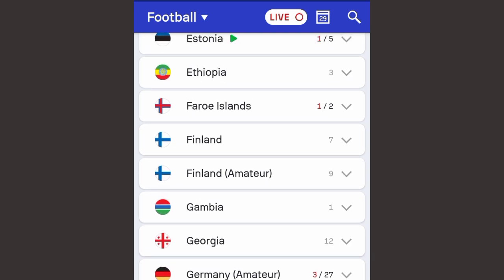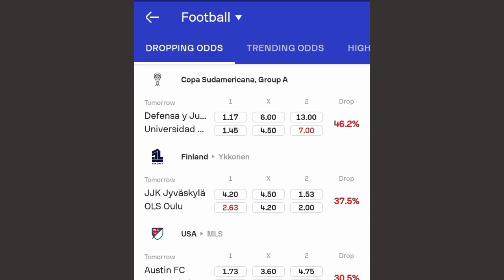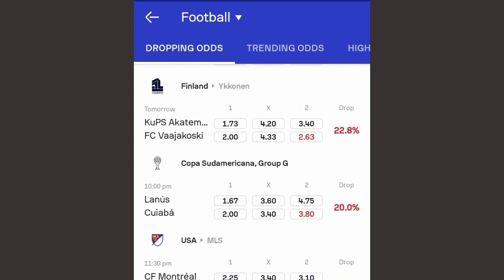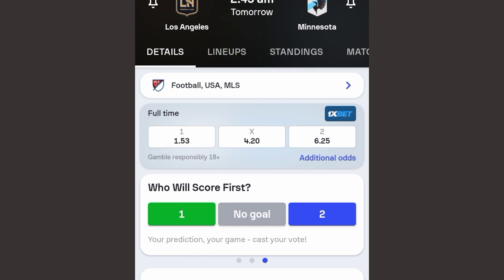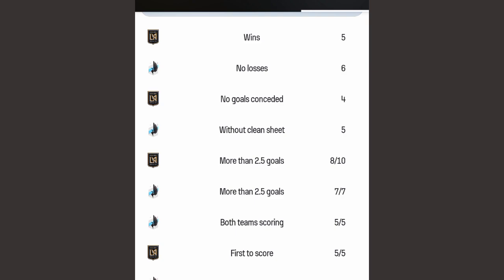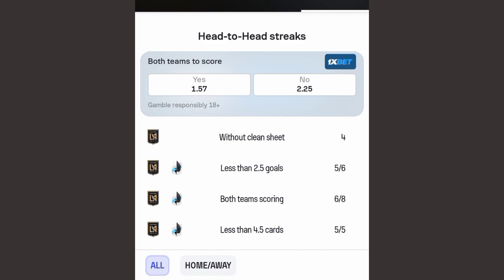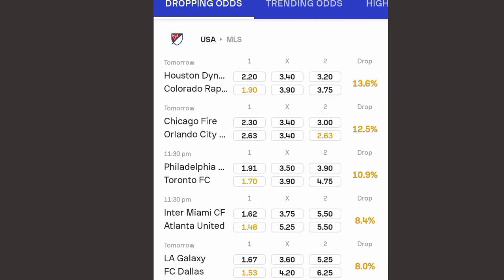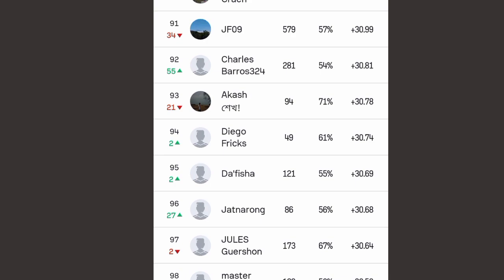How To Win Too Much With Sofascore Dropping Odds - Betting Strategy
Sofascore Betting Strategy
Sofascore Football Prediction Strategy
Soccer Prediction Strategy
Football Betting Strategy
Secret Betting Strategy
How to win bet with Sofascore
How To Use Sofascore To Predict Football
Sofascore football prediction
Sofascore football analysis
Betting strategy
Betting tricks
Betting strategies
Best betting strategy
Sports betting strategies
How to win bets
Best app for predicting football matches
How to analyze football bet on sofascore
Top football betting sites/app
Football prediction sites/app